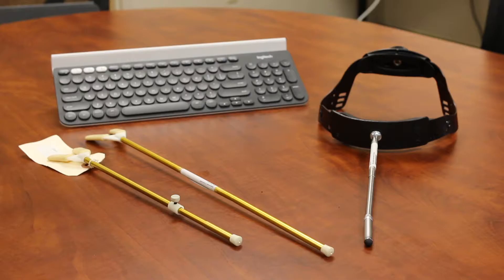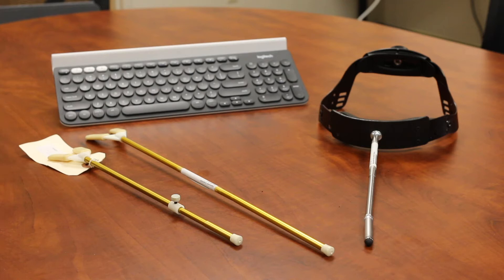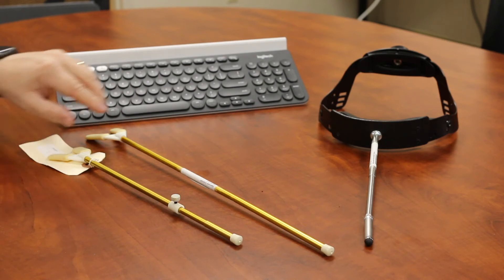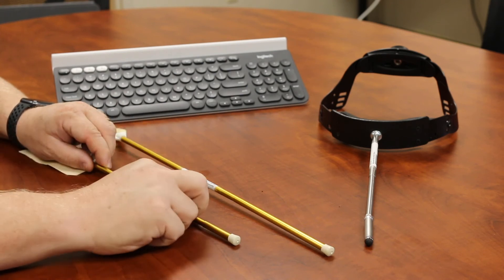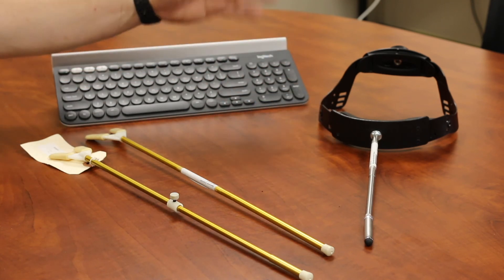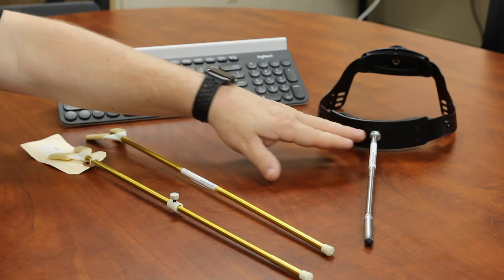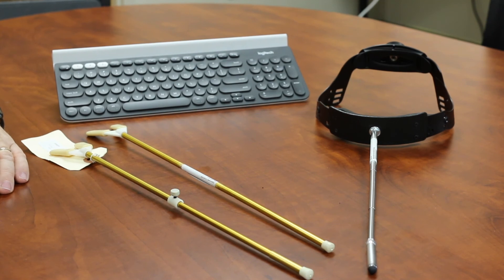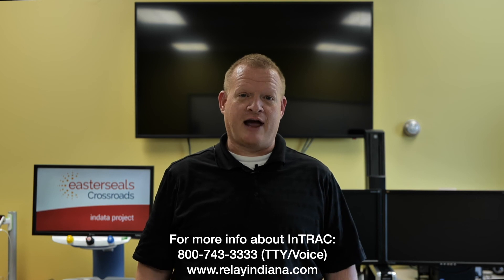Mouth Stick and Head Pointer for Computer Access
Brian Norton, Director of Assistive Technology, at Easterseals Crossroads show us mouth sticks and a head pointer, which can enable people with limited strength and dexterity to access a computer.